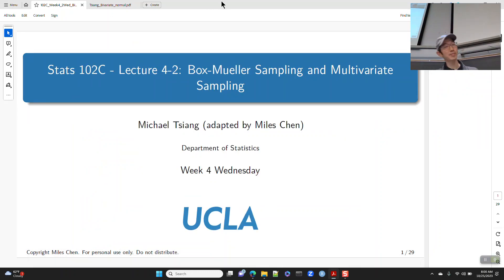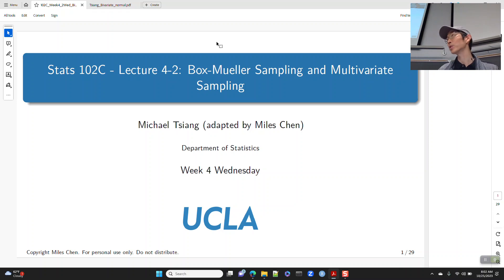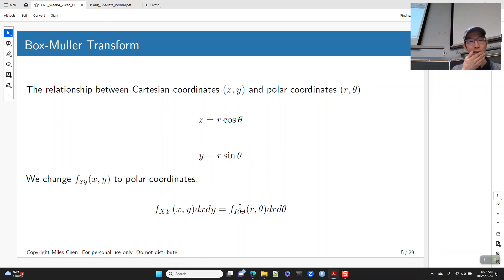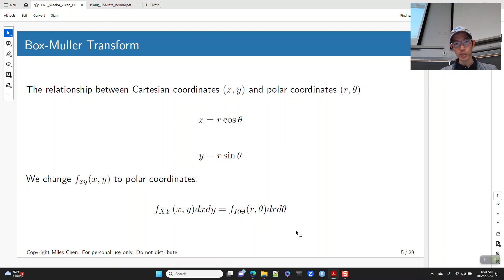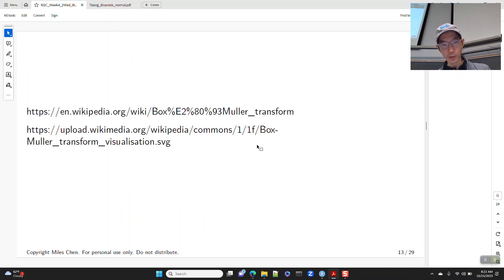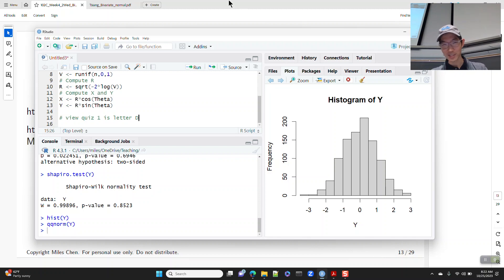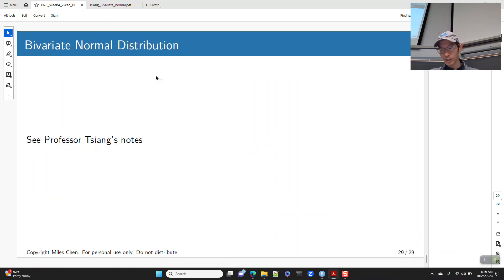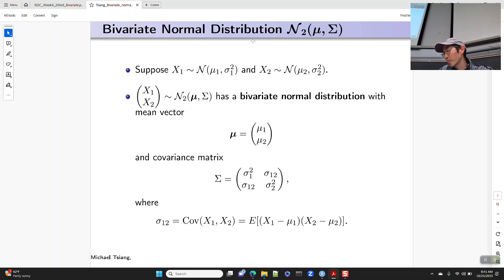2023 10 25 Stats 102C